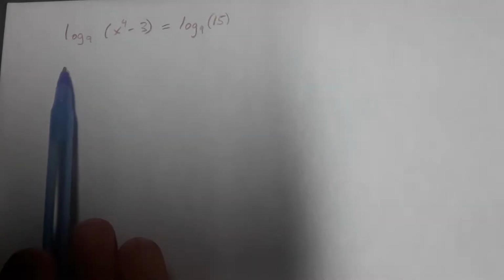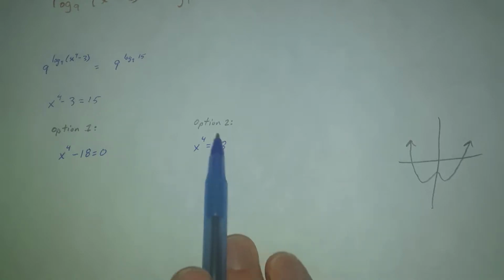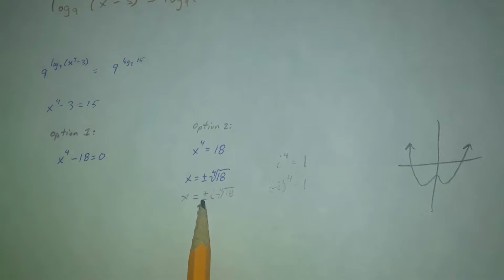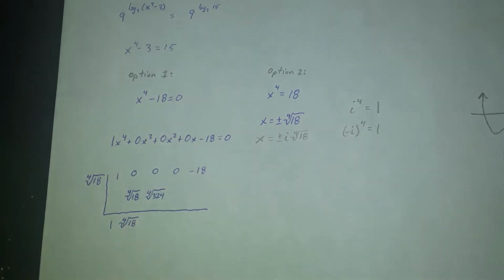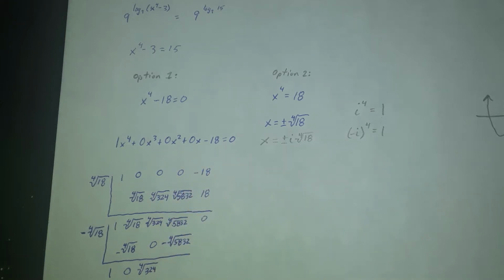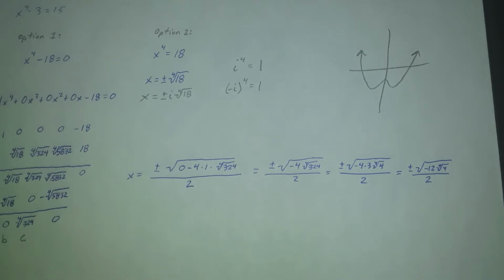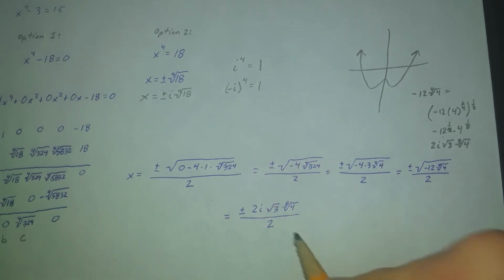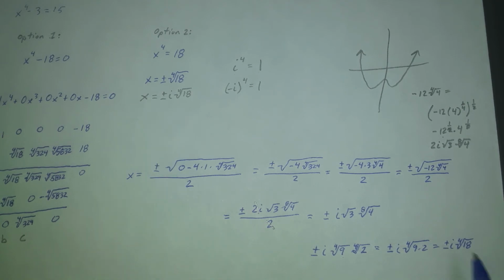Logarithm problem with four solutions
How to find four solutions to a problem containing logarithms and having irrational and complex solutions.
🧮Cheerful Calculations! 📊